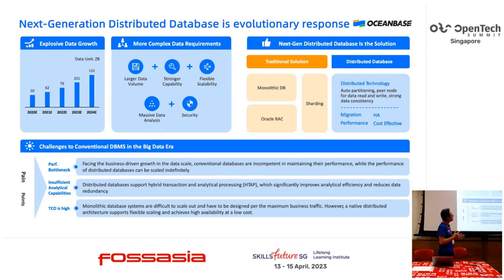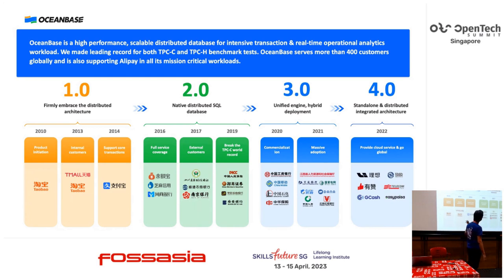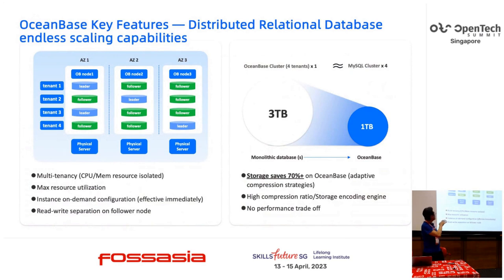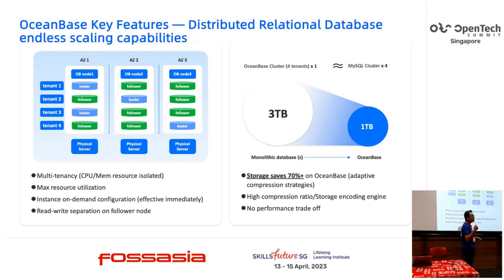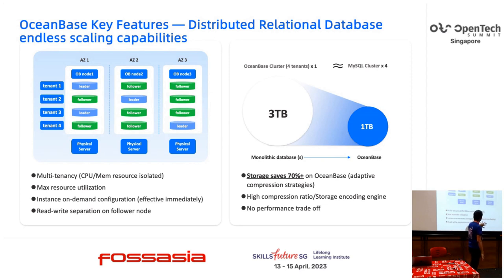The open source road of independently developed distributed database - Tommy Cheung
We will check out and have a journey on the story of OceanBase, an enterprise grade open-source distributed database, starting with how the decision went from internal use case for Alibaba, Ant Group, from commercialization across to open source platform to contribute to the open source community and collaboration with Open Source developers globally.

Tommy Cheung
Solution Director ASEAN, OceanBase
Tommy is leading OceanBase’s Solution Architecture team, responsible for driving OceanBase’s Digital Native and Enterprise usage across ASEAN, Hong Kong and beyond. Working together with the OceanBase’s open source team, evangelize OceanBase community edition in the open source community.

OceanBase is an independently developed distributed database that is gaining adoption globally. Originally developed to handle the massive volume of transactions occurring during promotions such as double 11 at Alibaba’s Taobao. Over the last ten years it has been rapidly adopted across industries such as Banking, Insurance, Telco, e-commence, logistics and powering Alipay’s billions of transactions with 1.3 billion users across the globe.

Prior to joining OceanBase, Tommy worked in various regional and country roles with AWS, Oracle & BlackLine in APAC and EMEA, covering the full spectrum of cloud such as IaaS, PaaS and SaaS services with focus on driving business value with technology solutions and scaling applications meeting modern usage patterns that can reach millions of users.